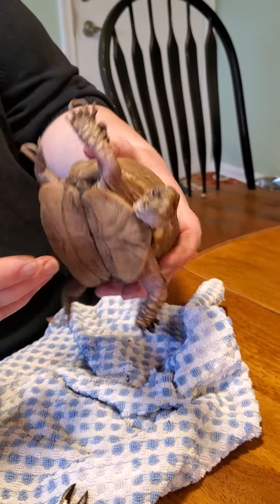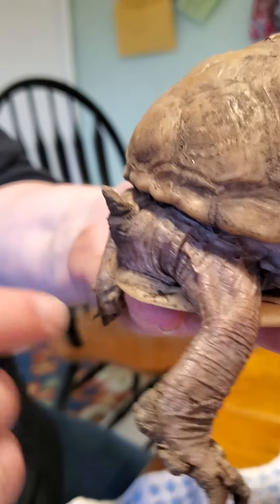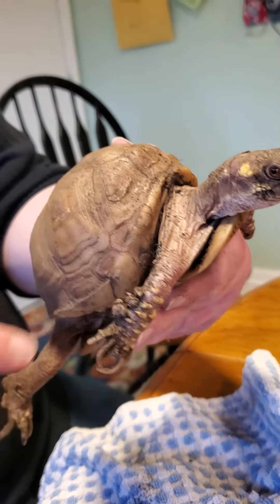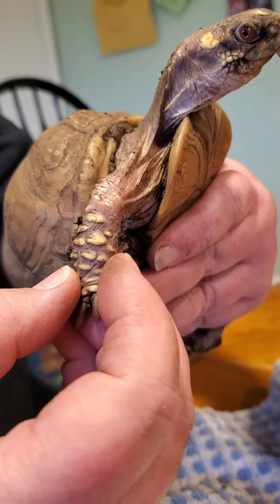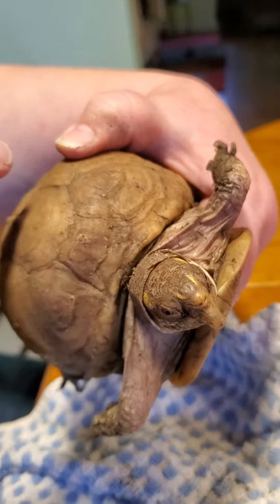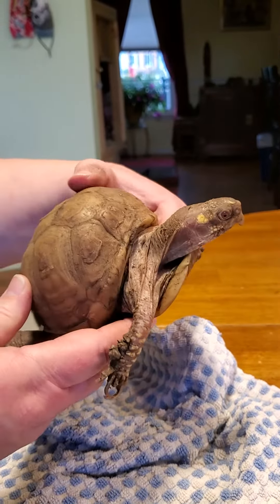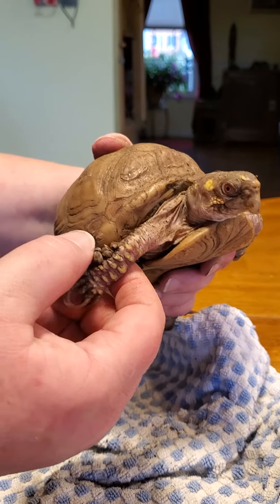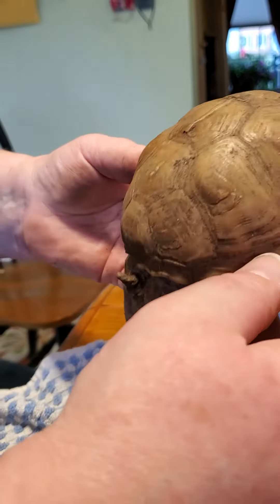Evaluating and Explaining How Box Turtle Deformities Occur: Pet Three-toed Box Turtle (Part 1)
This box turtle (Terrapene genus) came into pet turtle rescue after having been an indoor pet for several years. She had been kept too dry and didn't have the proper diet, lighting, and bedding during that time. She had a nail trim (Part 2) and beak trim (Part 3) after this was recorded. She was probably sold at a pet store, since she was a pet in Maryland, and three-toeds aren't native to the East Coast. Keep wild turtles wild; if you want a pet turtle, contact a reputable breeder or rescue. You can learn more about box turtles